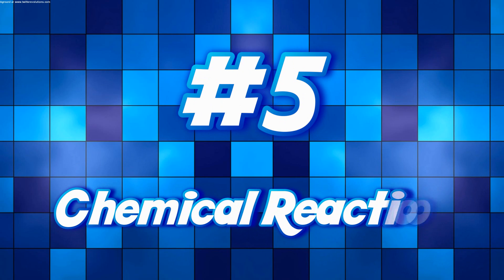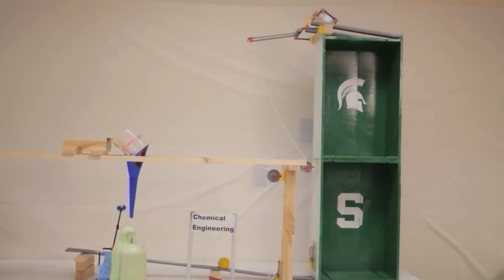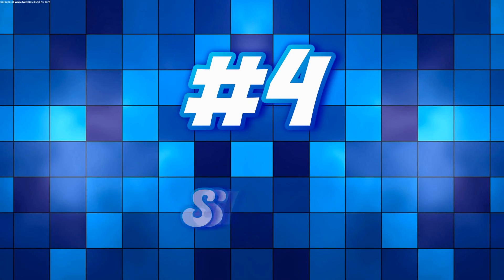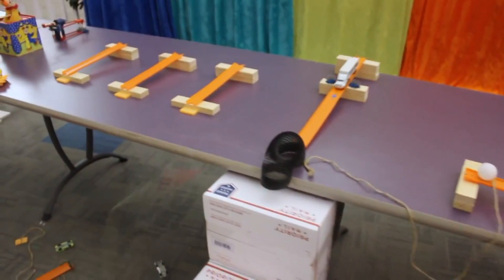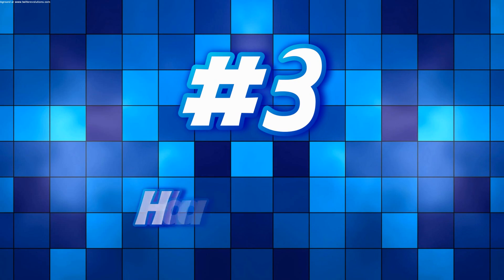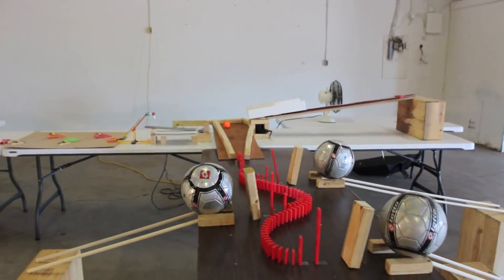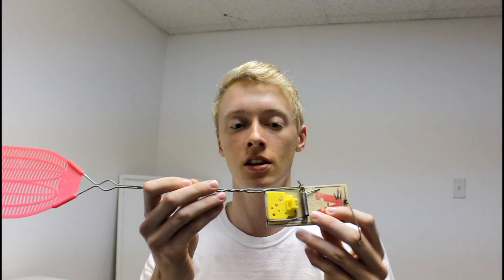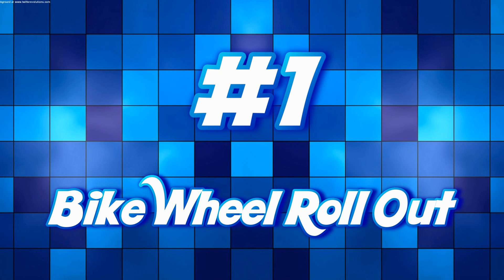Sprice's Top 5 Chain Reaction Tricks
Next week: 3/4 members of The Kinetic 4 will be at the Incredible Science Machine, so we should be able to make lots of cool videos then!

This week, in honor of my contest, I tell you my Top 5 Favorite Chain Reaction Tricks in the list.